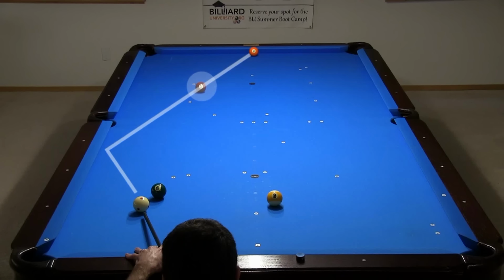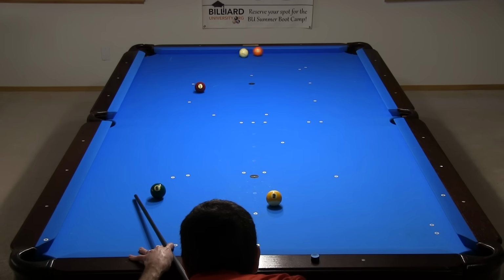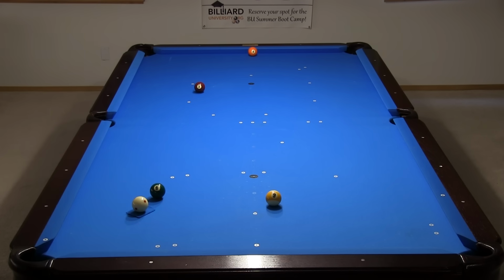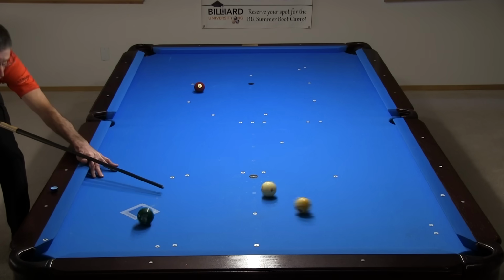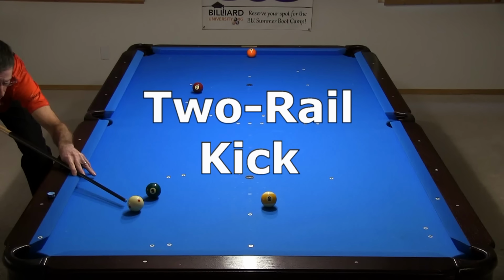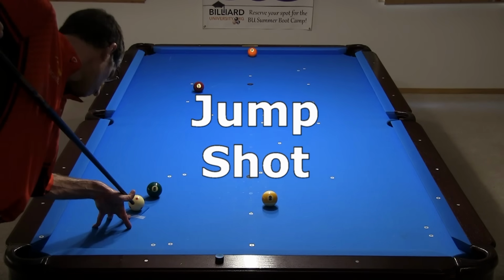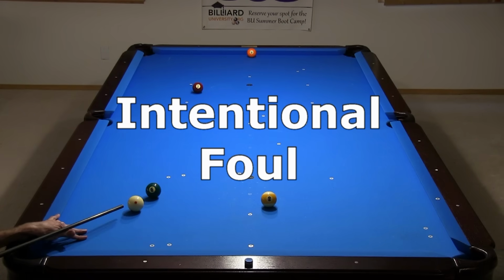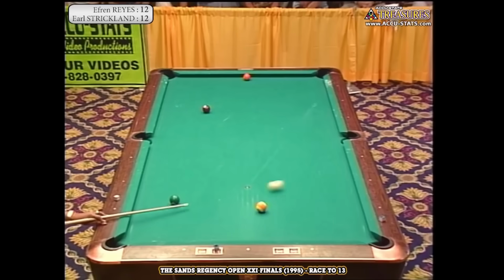Was the Z-SHOT Efren’s Best Option?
Dr. Dave demonstrates alternative options for the famous two-rail-kick Z shot executed by Efren "Bata" "The Magician" Reyes in one of the greatest matches of all time against Earl "The Pearl" Strickland.

Many people have commented about the ball positions being off, but all the options were still available to Efren.  See my "Why EFREN’S Z-SHOT Is So Legendary, and Bending-Kick Follow-Up" video:

Contents:
0:00 - Intro
1:37 - Bending Kick
3:34 - Massé Kick
6:27 - Kick Off End Rail
7:14 - Two-Rail Kick
8:33 - Jump Shot
9:48 - Intentional Foul
11:09 - Wrap Up

NOTE - My table is the same size (regulation 9' table) as the Efren table, but my camera view was different which changes the perspective of things.  I tried to match the ball layout a well as I could with the given camera angles and diamond lines.  I might have been off a little, but not a lot.  Regardless, I think all the options I presented were still available to Efren.

Show your support to Dr. Dave for his work by clicking on the donation button near the top of this

If you ever come across a word or phrase you don't know, you can find definitions here: